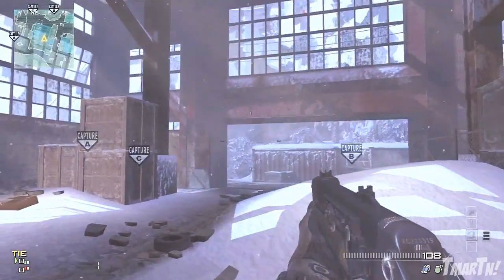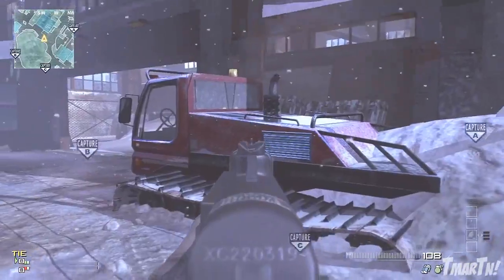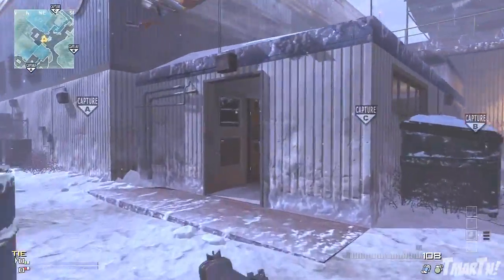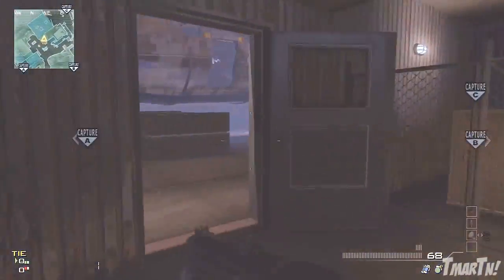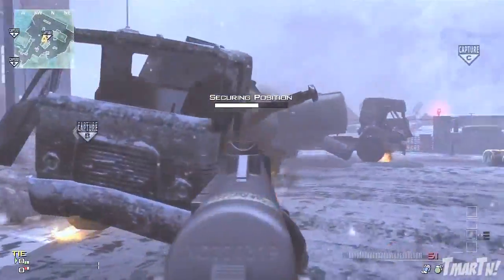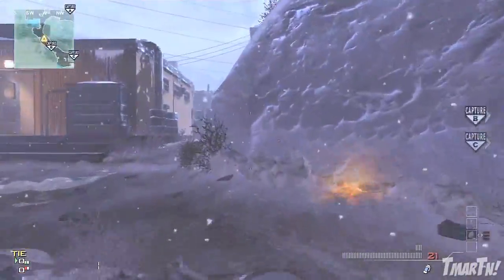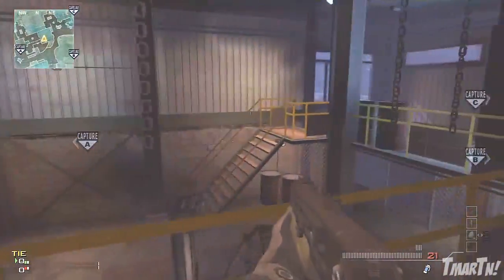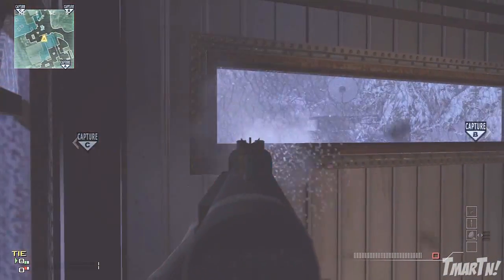MW3 Jumps and Spots - Outpost (Modern Warfare 3)